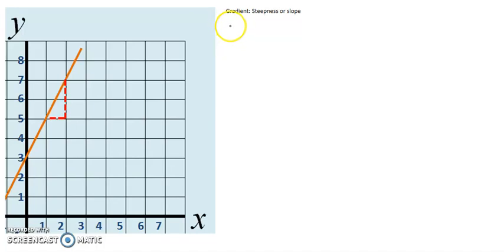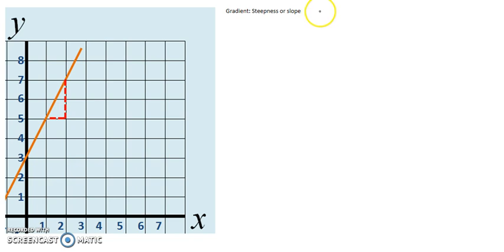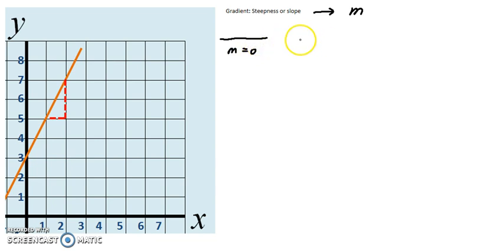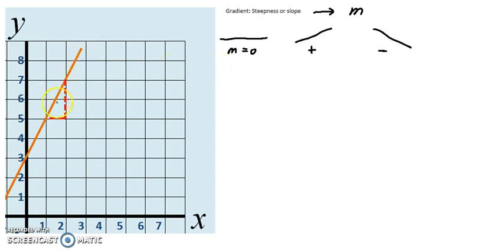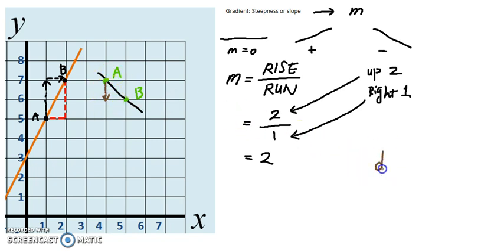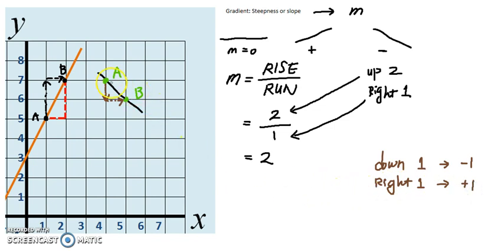Finding Gradient by Graph